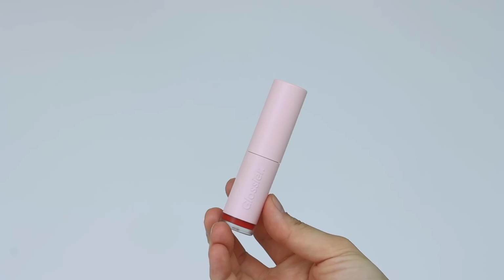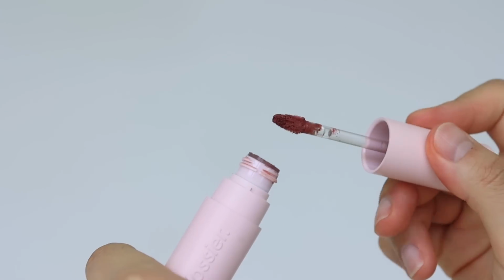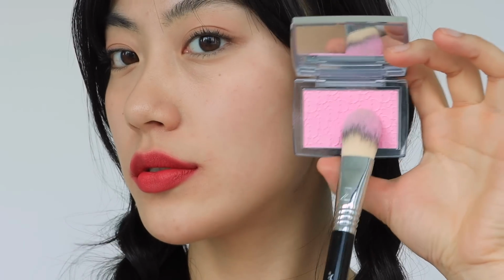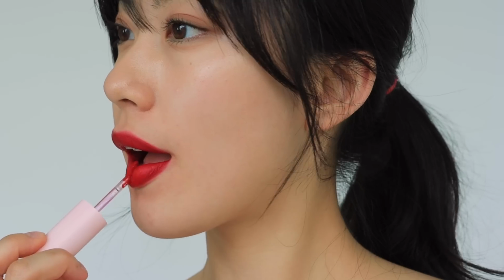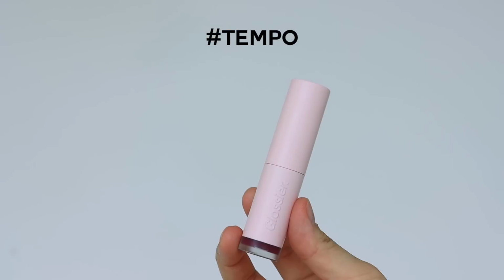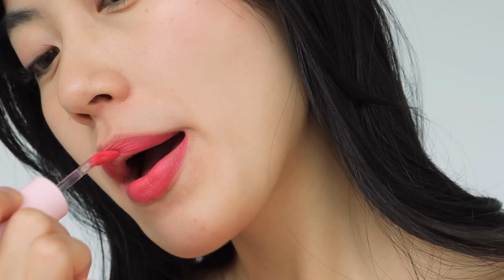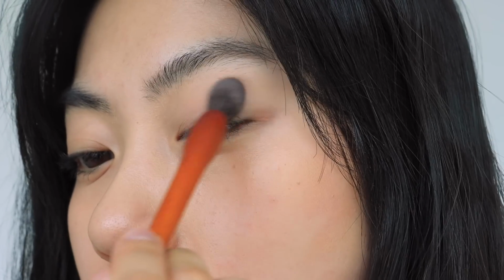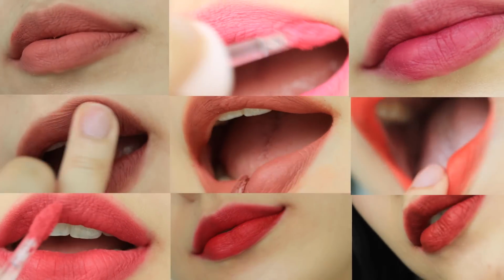NEW Glossier G Suit Lip Creme | Swatches + Try On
00:00 Intro
00:15 Consistency
00:40 Shift
01:24 Flip
02:18 Jet
02:49 Curve
03:33 Tempo
04:08 Pilot
04:55 Drive
05:25 Strike
05:47 Shift
06:08 Outro

- Connect

Look 1 (Lane)

One Size Made For Shade Bronze & Sculpt Trio in light trio

Glossier G Suite Soft Touch Lip Crème in lane

Look 2 (Flip)

Glossier G Suite Soft Touch Lip Crème in flip

Look 3 (Jet)

Glossier G Suite Soft Touch Lip Crème in jet

Look 4 (Curve)

Glossier G Suite Soft Touch Lip Crème in curve

Look 5 (tempo)

Glossier G Suite Soft Touch Lip Crème in tempo

Look 6 (pilot)

Kylie Cometics Lip and Cheek Glow Balm in pink me up

Glossier G Suite Soft Touch Lip Crème in lane in pilot

Look 7 (Drive)

Glossier G Suite Soft Touch Lip Crème in drive

Look 8 (Strike)

Glossier G Suite Soft Touch Lip Crème in strike

Look 9 (Shift)

Glossier G Suite Soft Touch Lip Crème in shift

- Music